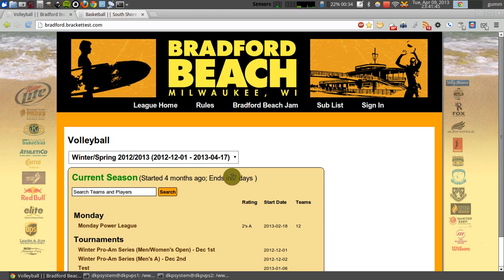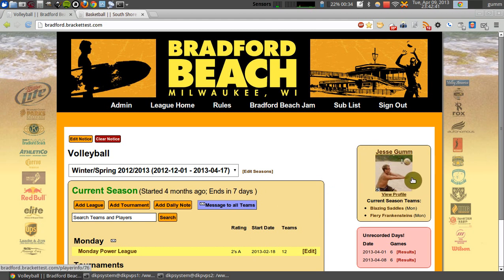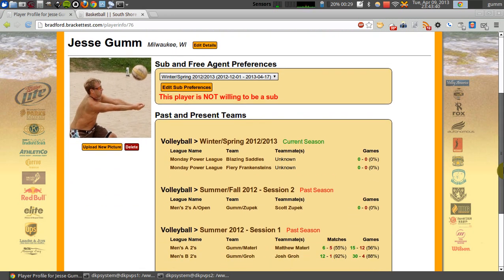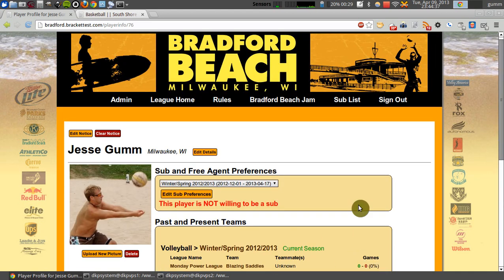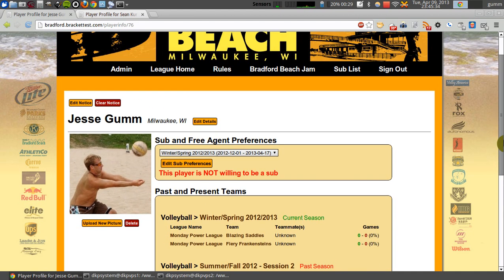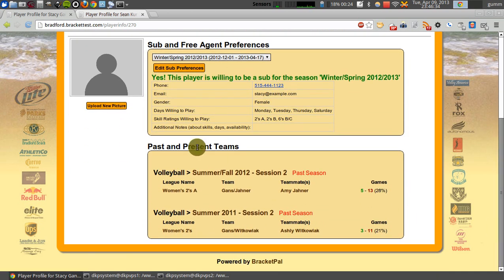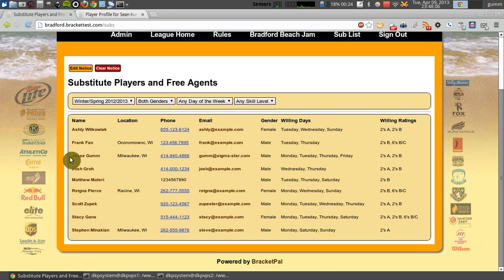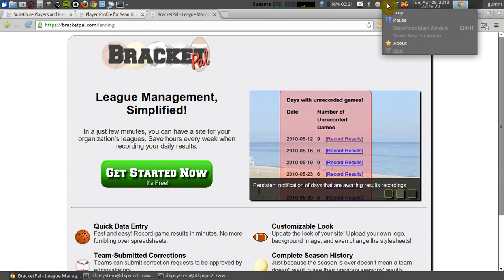BracketPal Player Profile and Sub List Features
We recently added the Player Profile and Sub List features to the BracketPal.com League Management System, and this is the brief demonstration of those features in action.

If you are interested in checking our BracketPal, head on over